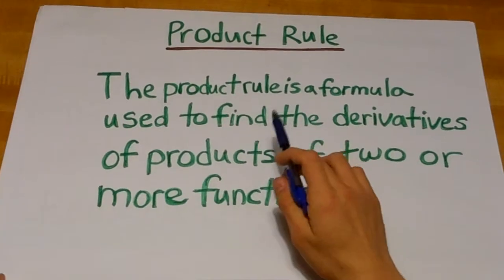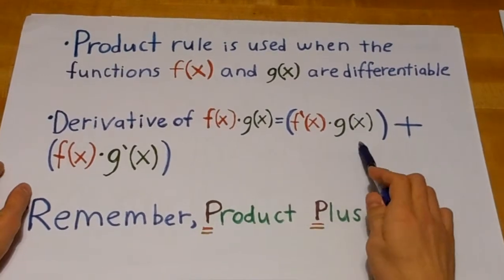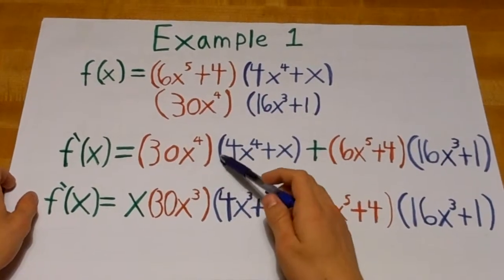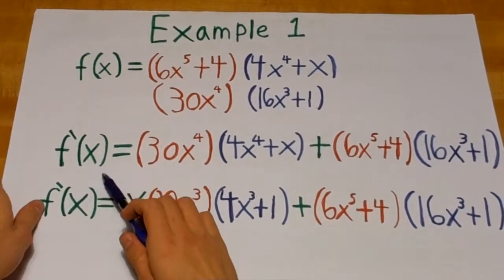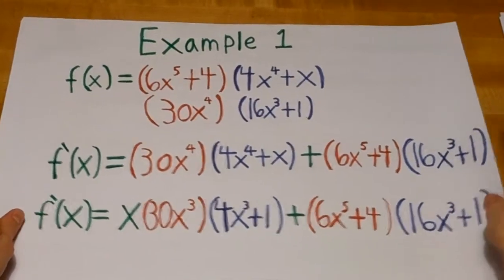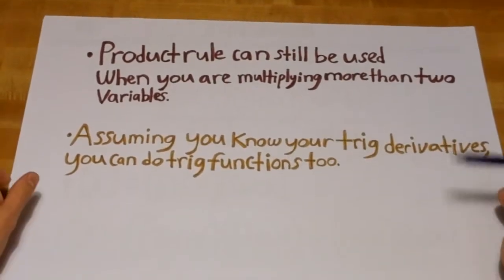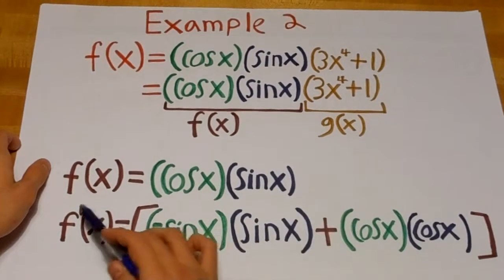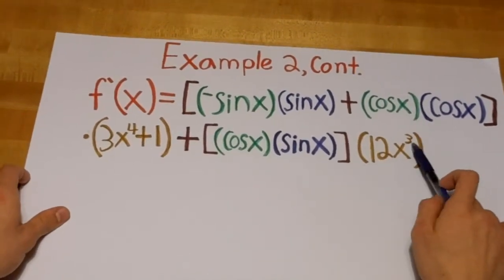Doug-Rivatives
Product rule made simple!